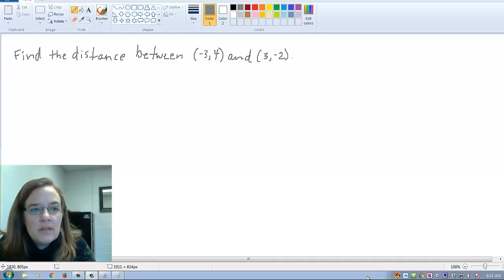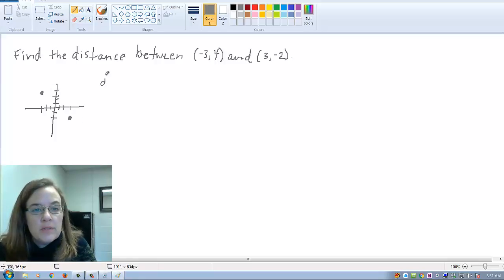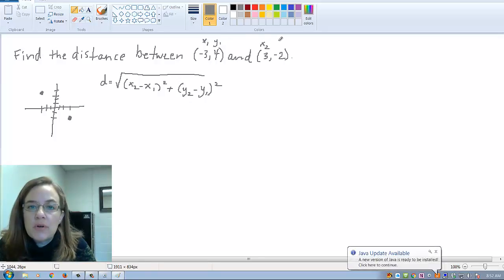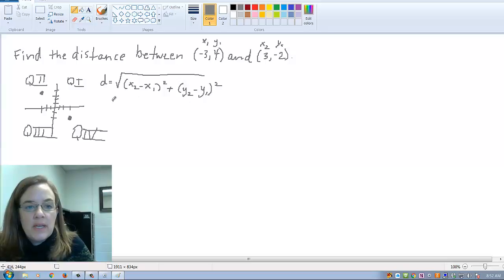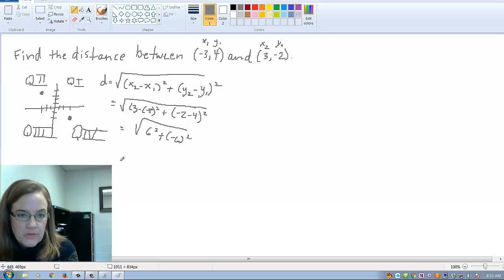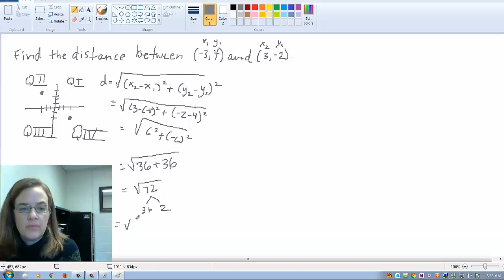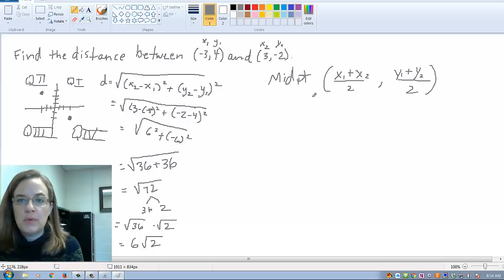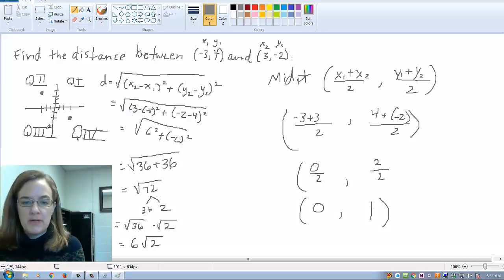DistanceMidpointVideo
This video shows how to find the distance and midpoint between two ordered pairs.